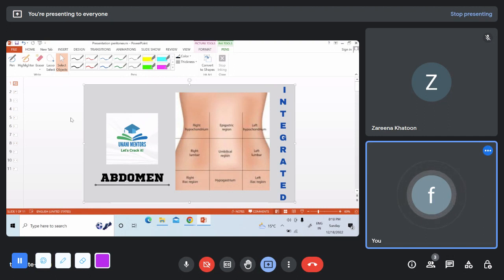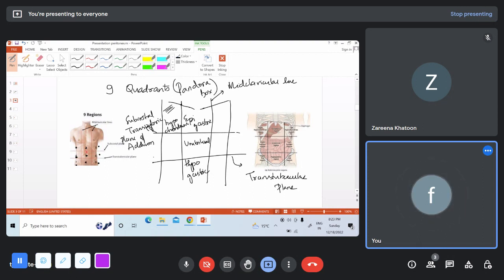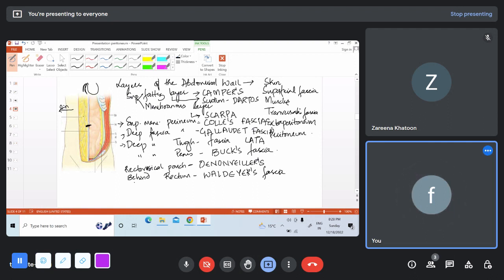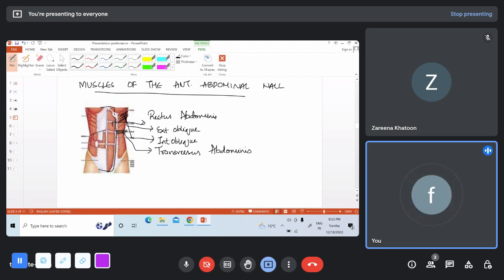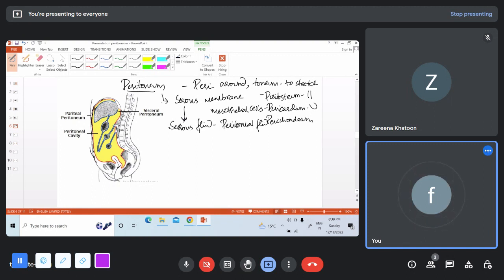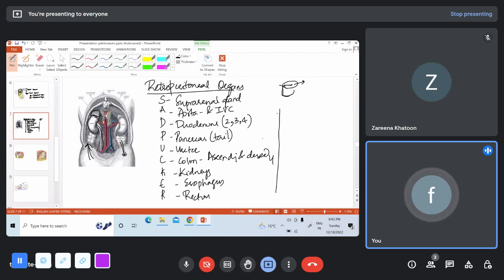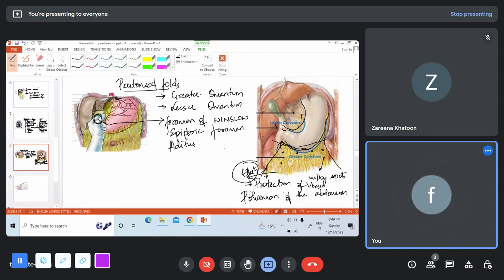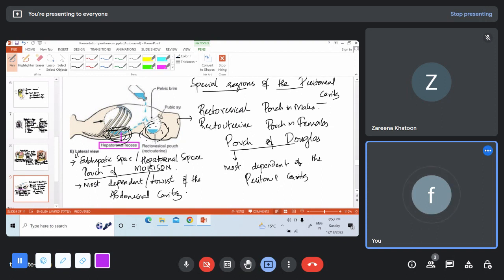Abdomen part 1 (peritoneum) by Unani mentors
peritoneum is discussed from the examination point of view